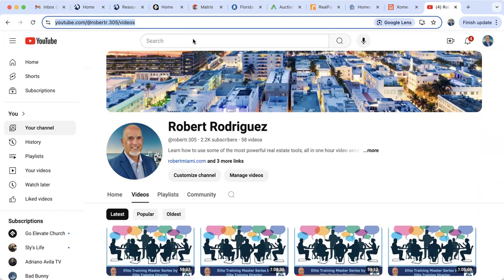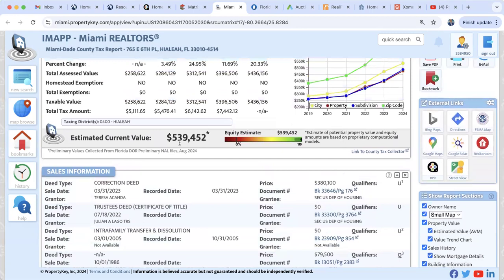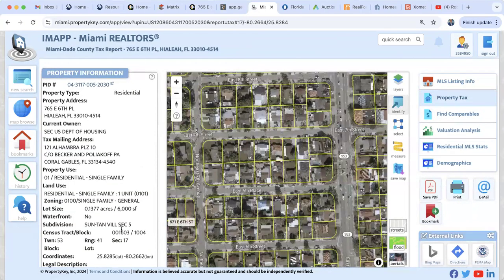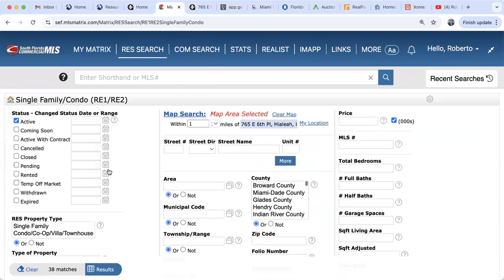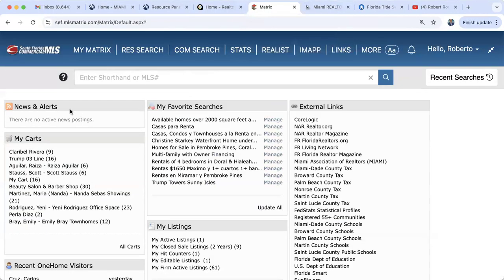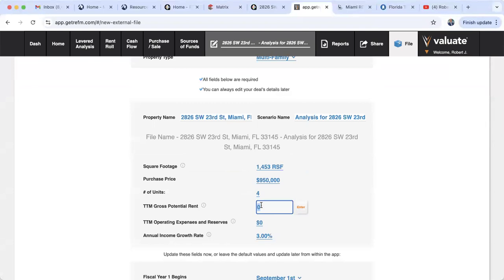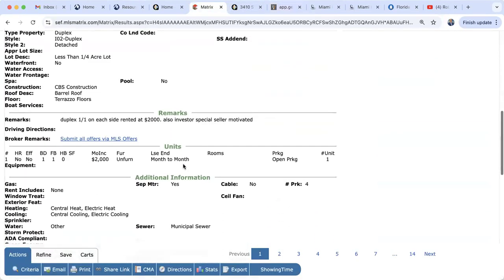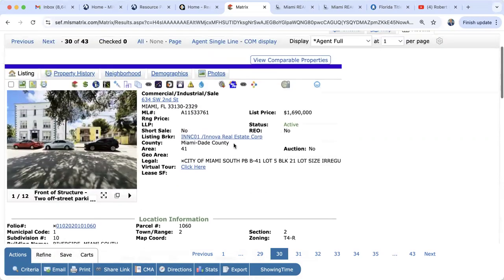Finding Investment Properties Training for Elite Ocean View Realty